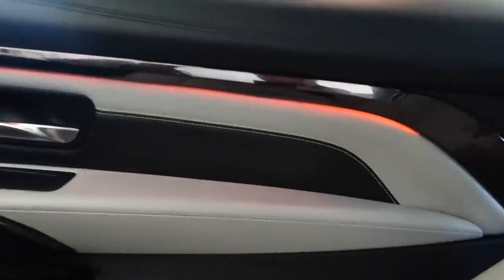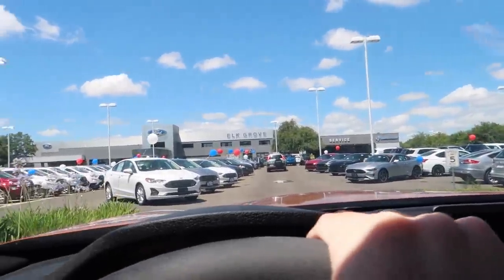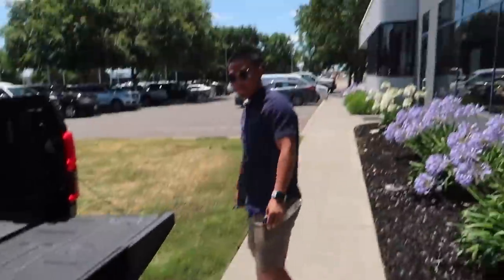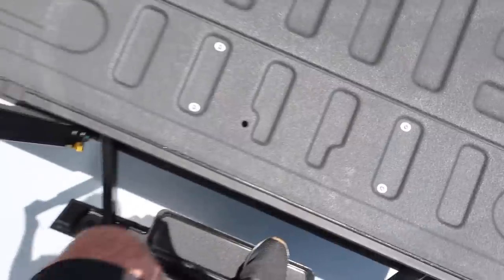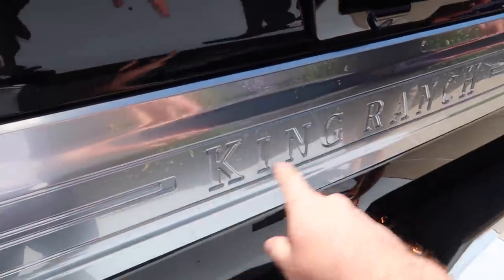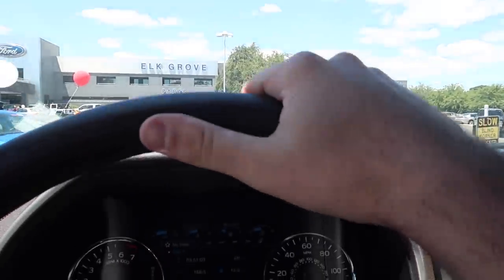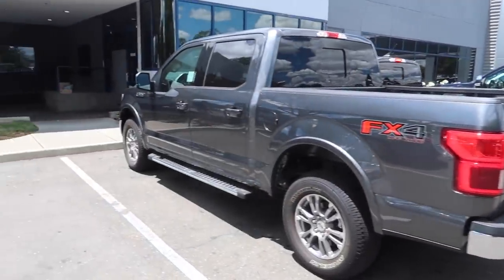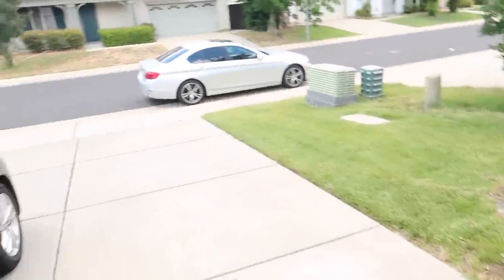BUYING MY DREAM TRUCK!?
MW 435I MOD LIST:
KiesMotorsports (NOUR5)
BurgerTuning
ShineArmor (NH10)
AzaAutoWheel
Suvneer
FitedRacing
TireWheelZone